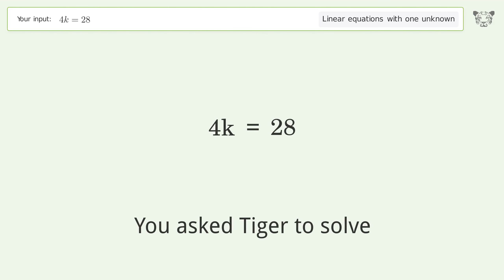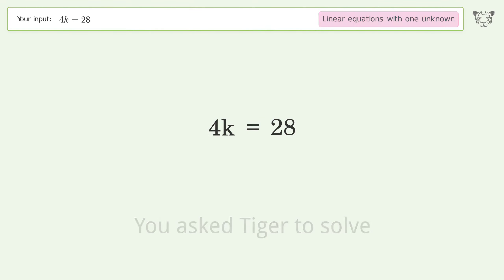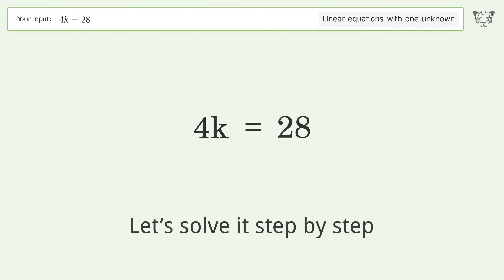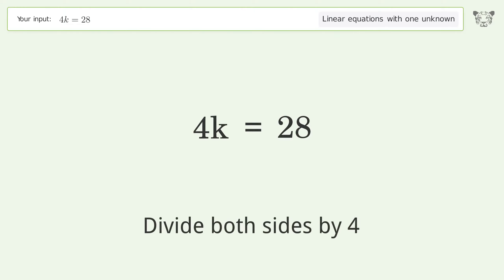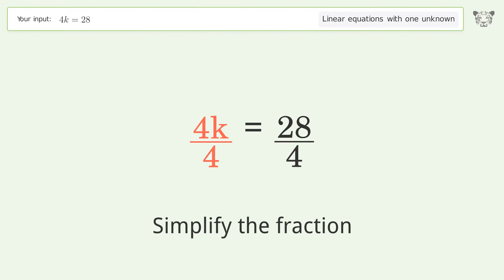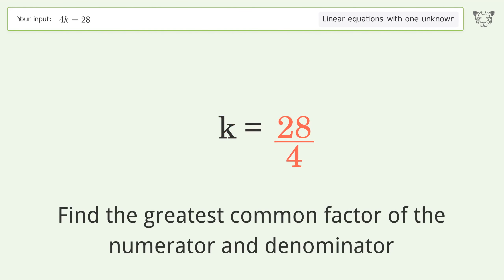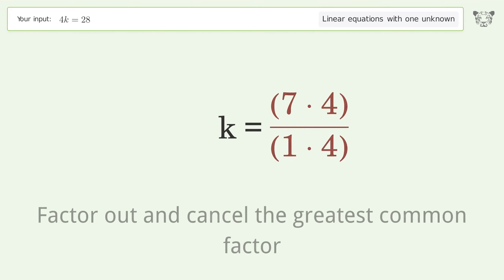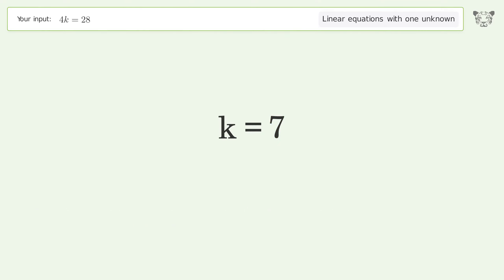Linear equation with one unknown: Solve 4k=28 step-by-step solution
Solving 4k=28 using the linear equation with one unknown solver

for a step-by-step and more tips and tricks for dealing with linear equations with one unknown.